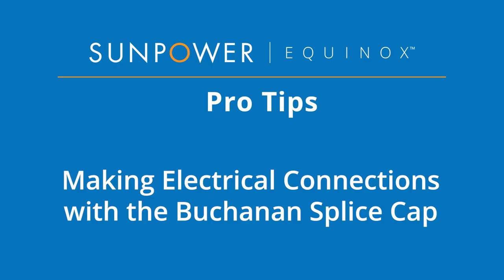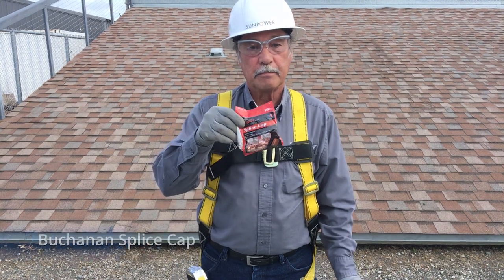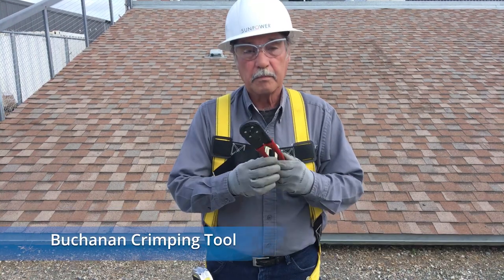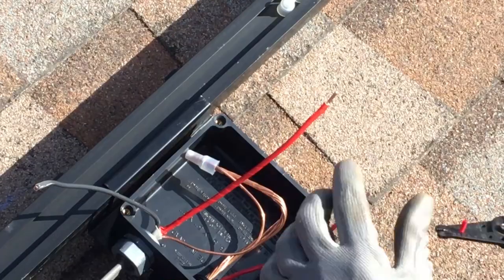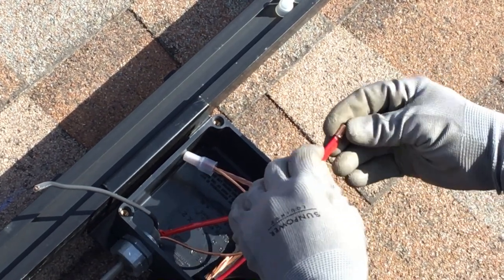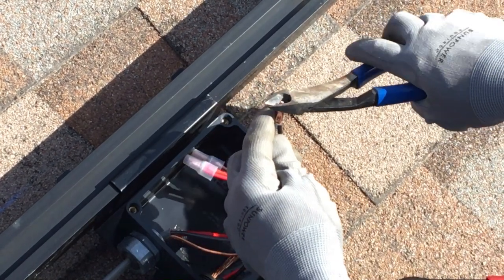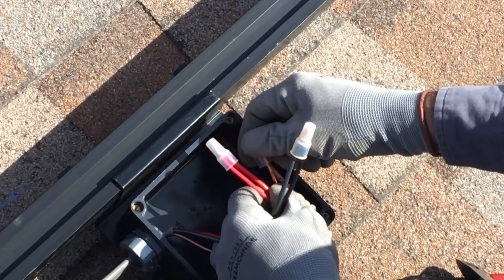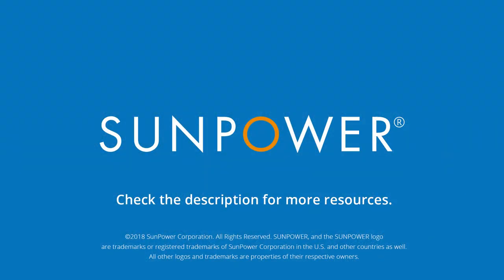SunPower Equinox™ Pro Tips: Making Electrical Connections with the Buchanan Splice Cap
Note: The Pro Tips Playlist is moving to its own channel—the SunPower Pro channel! This is a new SunPower YouTube channel specifically for solar dealers. The playlist you are currently exploring will soon be deactivated.

This video demonstrates how to splice the SunPower AC Module transition cable to type UF cable, using a Buchanan crimp tool and crimp sleeve. We'll install the cables to the rail-mounted J-box, prepare the conductors, crimp the transition cable conductors, with the Buchanan Crimp Sleeve and crimping tool, and install the splice cap. For the purposes of this demo, we'll assume you are using the SunPower Rail-Mounted J-box, and have already completed your optimized circuit design.

Check out additional Pro Tips videos on our SunPower Channel.